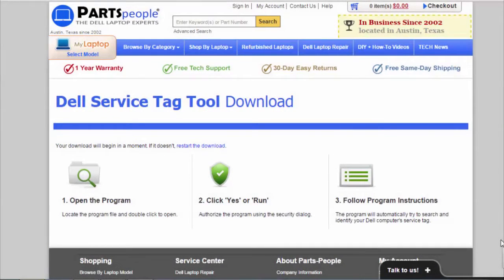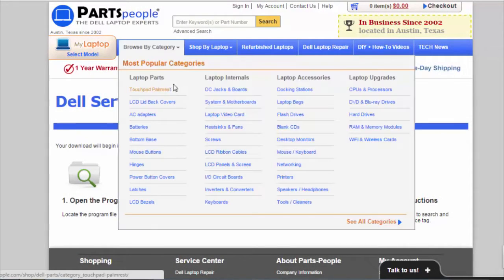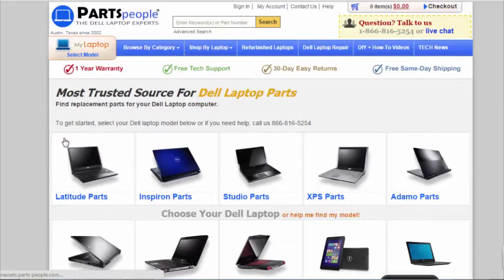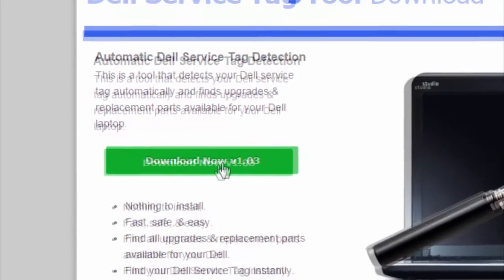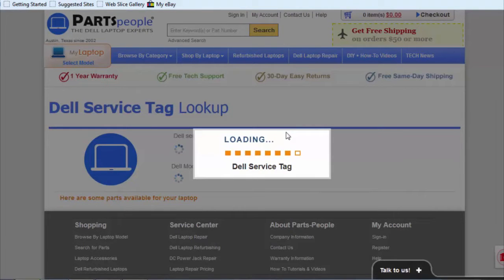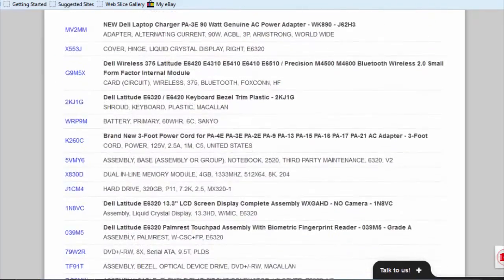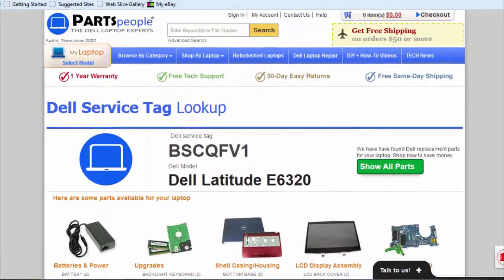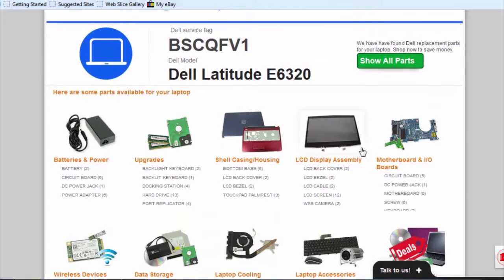Dell Sevice Tag Lookup and Help Finding Parts on Parts-People.com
This shows you how to use the Dell service tag look-up option on Parts-people.com to help find parts for your laptop.

Use the tool! Service Tag Lookup Tool